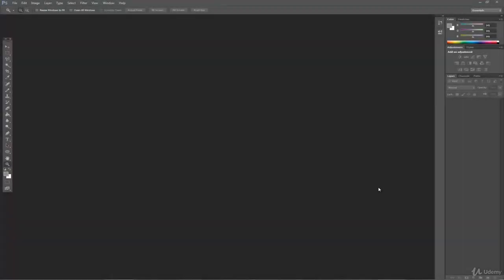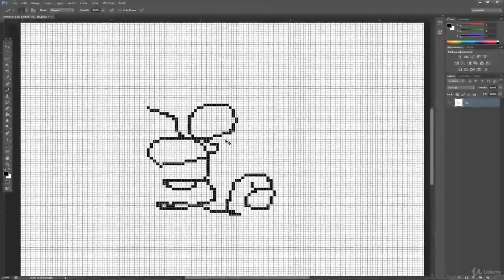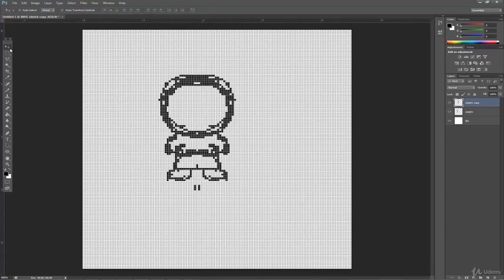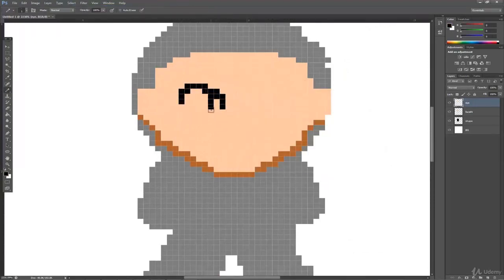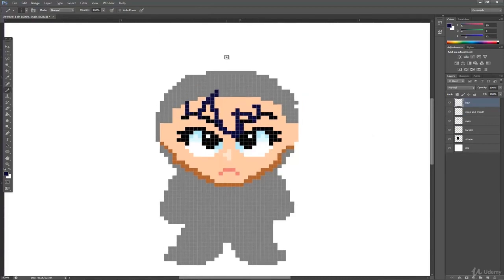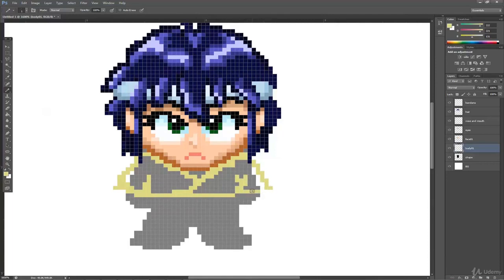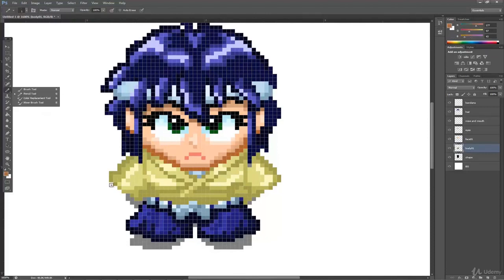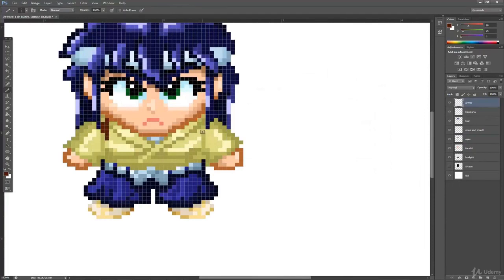Pixel Workshop: RPG Style Graphics : Character Style 01 Manga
Pixel Workshop: RPG Style Graphics
Part 1: Create pixel characters, tiles & props in a Japanese theme